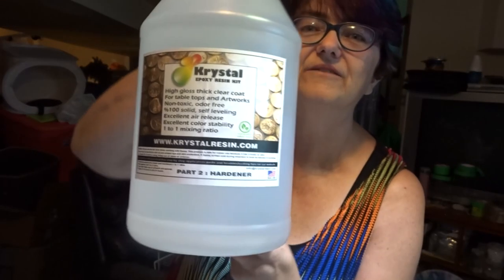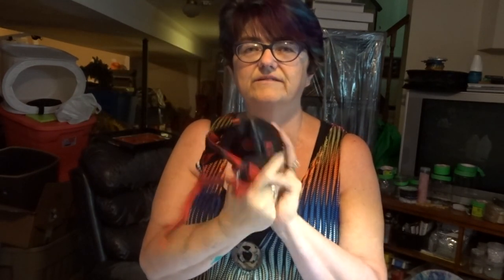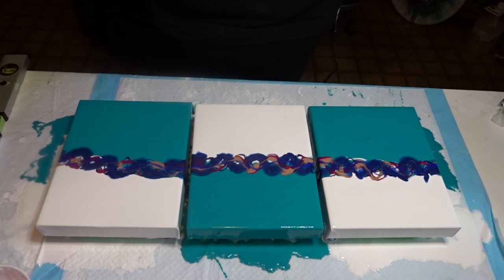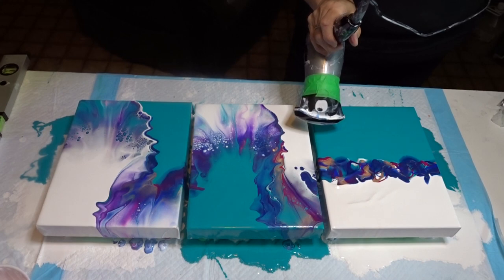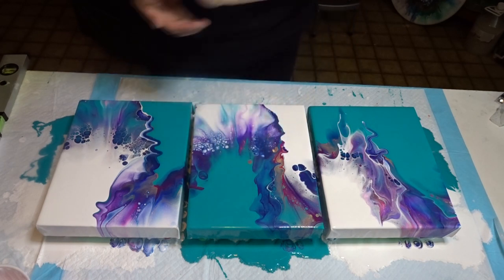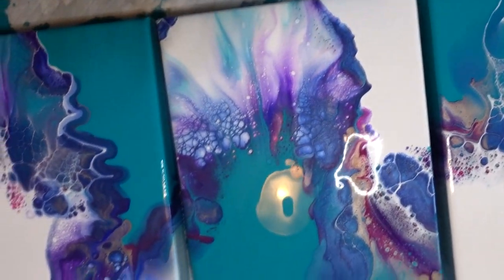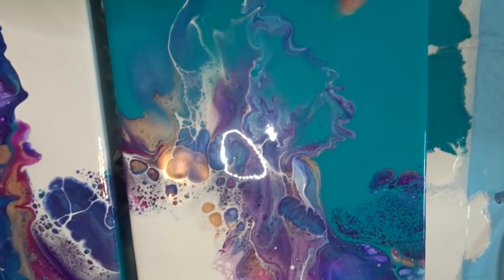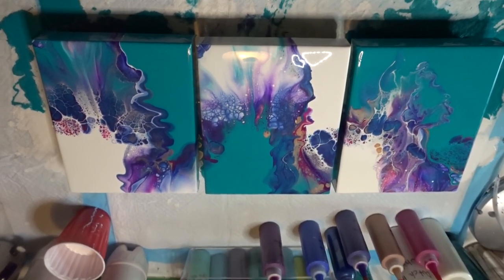Amazing Double Coloured Dutch Pour.... WOW!!!! Video #83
The product's that I used in this video are:
3  8x10 gallery wrapped canvas
Turquoise mix made from liquitex basics Phthalocyannie green, liquitex basics brilliant blue, liquitex basics bright aqua green and artist loft Metallic cobalt blue
Deco art bright Metallic deep Sapphire
Deco art Metallic rose gold
Tri art Ultra Marine blue with iridescent medium
Artist loft level 2 violet dioxazine with iridescent medium
Liquitex basics deep violet with iridescent medium
Liquitex basics Quinacridone magenta with iridescent medium
Artist loft iridescent medium
Flotrol
Water
Kitchen torch
Blow dryer